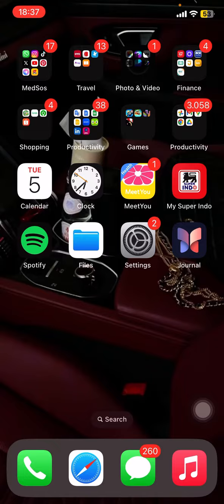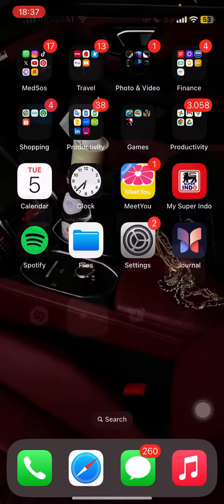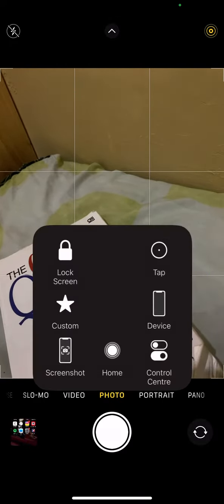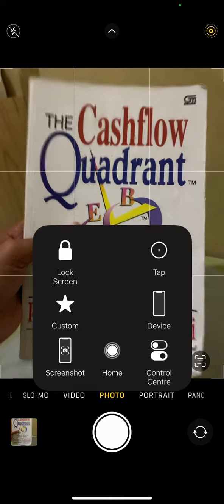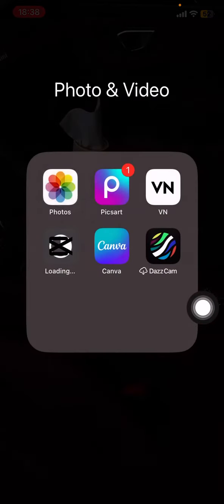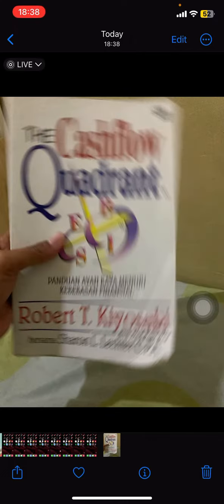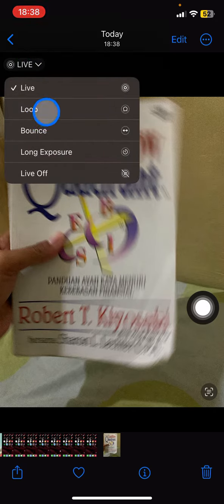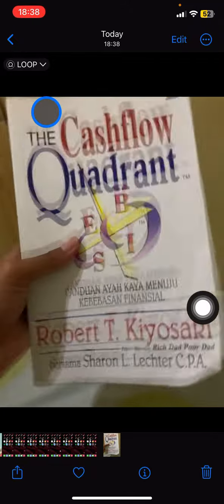~ Want to Make Your Photos Loop on iPhone? Here's the Quickest Way!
**Want to make your photos loop on iPhone? It's easier than you think!** In this tutorial, I’ll show you the quickest way to create looping photos using the iPhone’s Live Photos feature. Whether you're new to iPhone photography or just looking to add a fun effect to your pictures, this step-by-step guide will have your photos looping in no time.

To get started, simply open your camera and enable Live Photos. Once activated, I'll show you how to capture moving objects and turn them into a smooth, looping photo with just a few taps. You’ll learn how to find the loop option in your photo library and complete the process in seconds.

By following this tutorial, you'll be able to impress your friends with dynamic, looping images right from your iPhone! If you're looking to add more creativity to your photos, this feature is a must-try.

- How to activate Live Photos on iPhone
- How to capture movement for a looping effect
- How to save and share looping photos from your iPhone

If you're ready to take your iPhone photos to the next level, watch this video now!